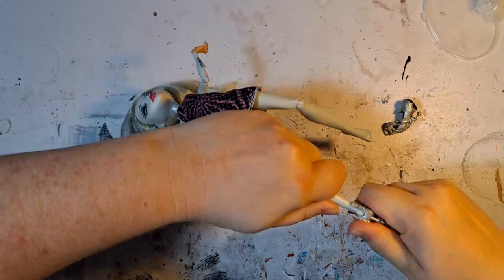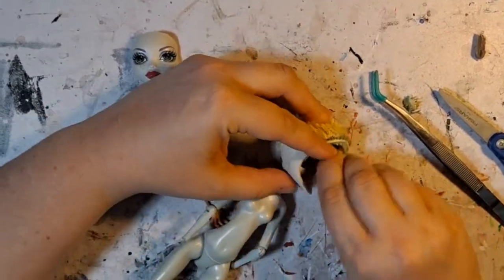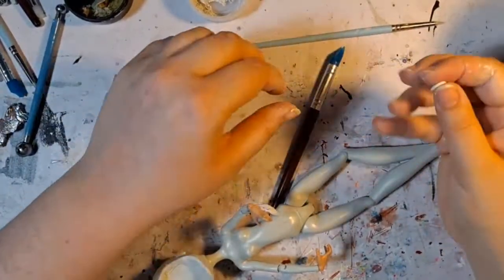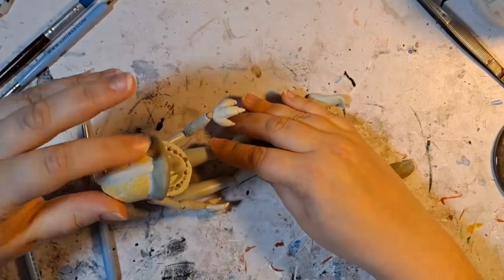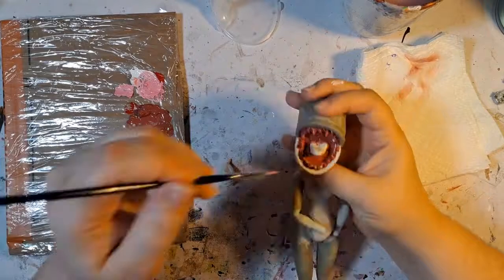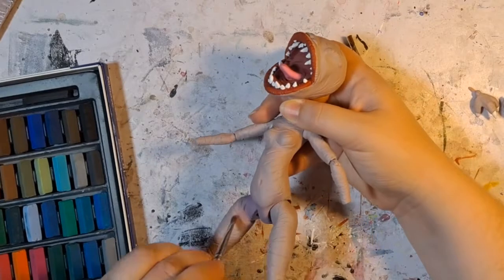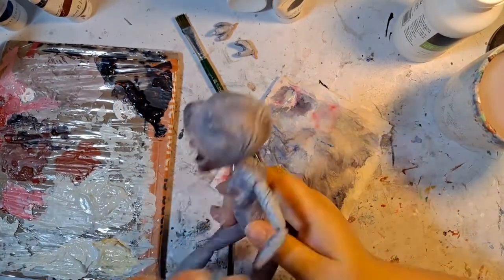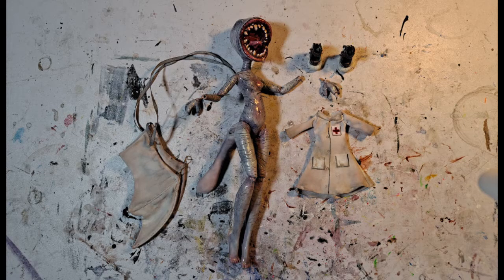SilverGryphon Makes A Thing: Khezu Doll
Today we're kicking off my new Monster Hunter High series, where I make custom dolls based on the creatures of Monster Hunter. In honor of the spooky season, may I present one of the spookiest monsters of all: Khezu!

Khezu hunt clip: S. R. B. G
Khezu scream clip: Boss Fight Database
Khezu ecology video, footage, and photos sourced from the Monster Hunter games, owned by Capcom.
Silent Hill Nurses are owned by Konami Digital Entertainment

Materials:
Monster High doll
Scissors
Pliers
Hot glue/hot glue gun
Apoxie Sculpt
Rubber gloves
Acrylic paints
Paintbrushes
Myungo Soft Pastels
Mister Super Clear UV Cut Flat
Respirator mask rated for aerosols and fumes
Golden Interference Pigments
Liquitex Satin Varnish
Liquitex Gloss Varnish
Fabric
Fabri-tac Glue
Needle and thread
Fluff for stuffing
Wire
Ribbon
Monster High doll shoes
Cup of tea (optional)